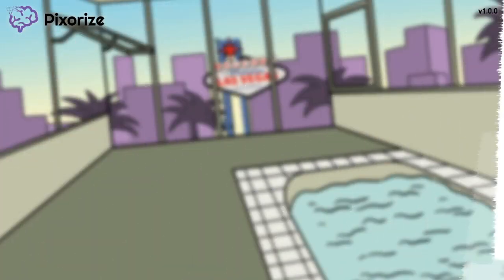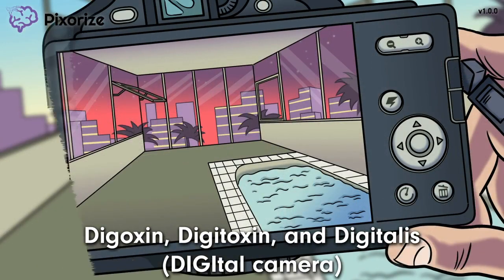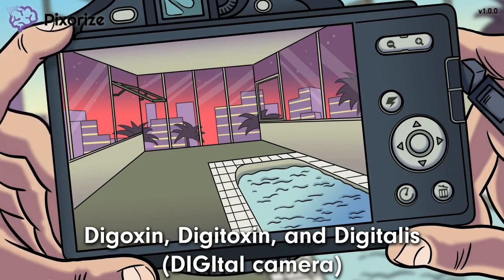Digoxin, Digitoxin Mnemonic for USMLE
Study this Digoxin, Digitoxin mnemonic and other mnemonics with Pixorize.

Cardiac glycosides including digoxin, digitalis, and digitoxin are drugs that work in two ways.

First, they can inhibit the sodium/potassium pump in the heart, causing sodium levels to rise. The increased sodium levels inside the cell indirectly activate a sodium/calcium exchanger to bring more calcium into the cell. More calcium causes more contractility in cardiac muscle. This increased contractility is useful in the treatment of heart failure.

Second, digoxin can increase vagal tone, which acts mainly on the pacemaker SA and AV nodes to slow conduction. By slowing conduction down the AV node, digoxin is a useful drug in rate control for atrial fibrillation.

Note that these drugs are rarely administered first-line, mainly due to their narrow therapeutic windows. Patients taking these drugs often experience toxicity, which includes symptoms like disturbed color vision, AV heart block, as well as non-specific GI and neurological symptoms.